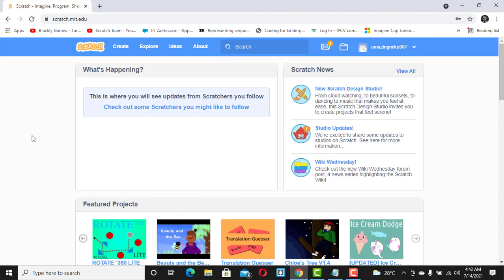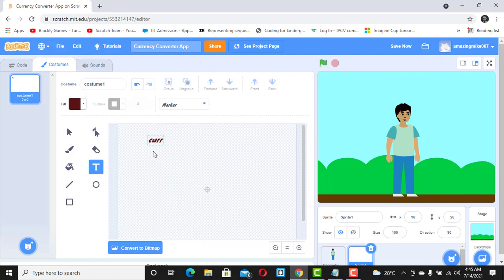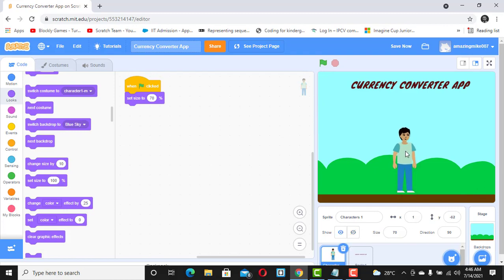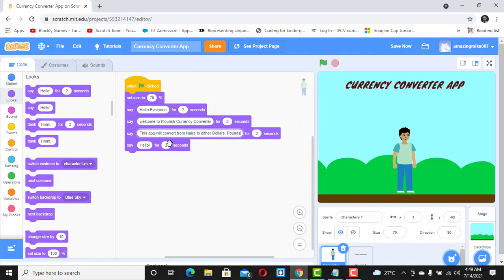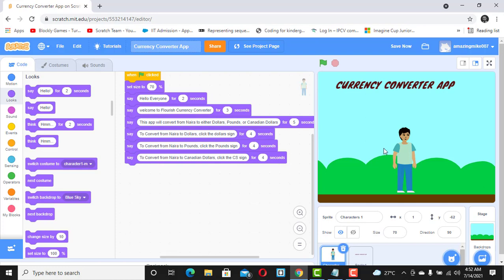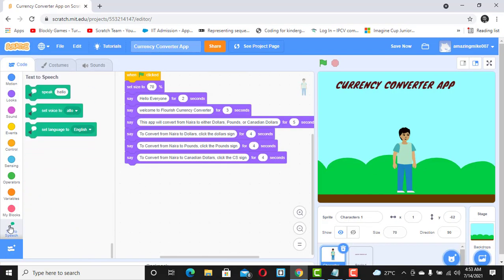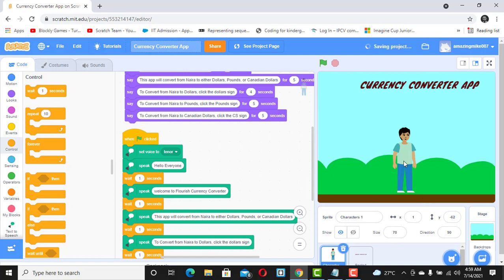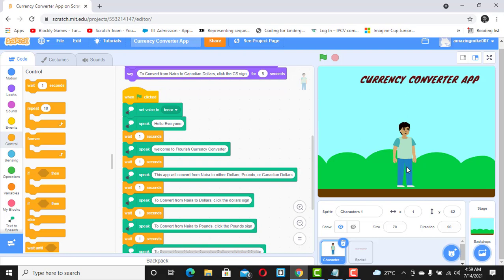Scratch 3.0 Tutorial: How to Create a Currency Converter App (Pt 1)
Lets create a currency converter app using scratch.

Have fun!!!